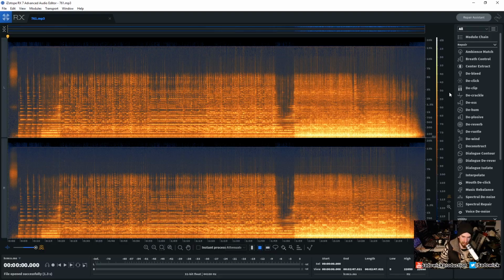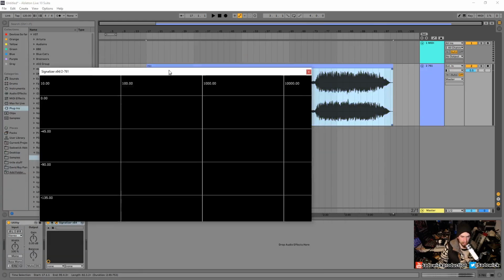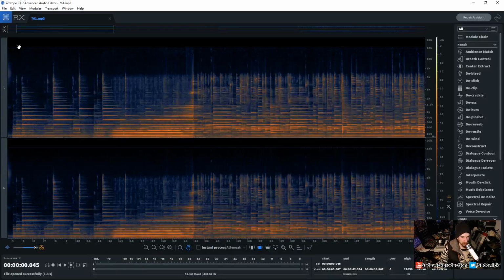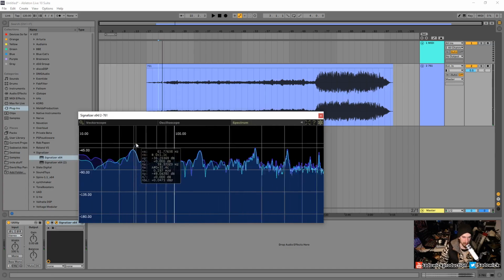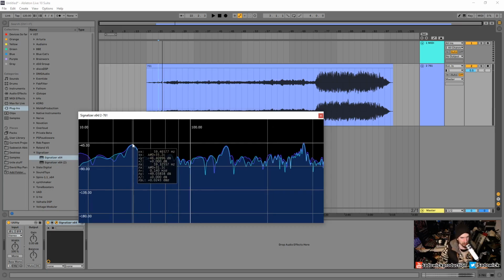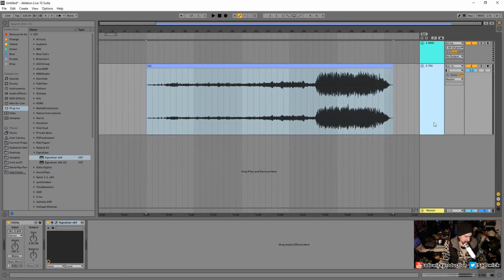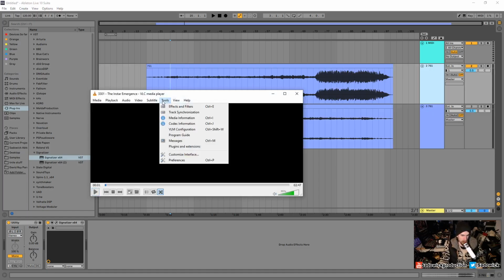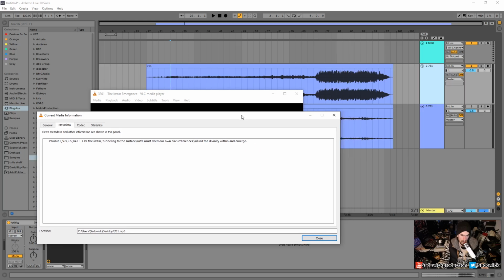Interesting Finds : Cicada 3301 - Instar Emergence [761.mp3]